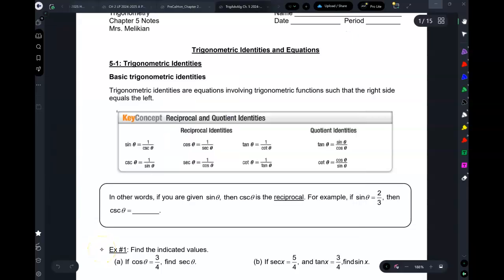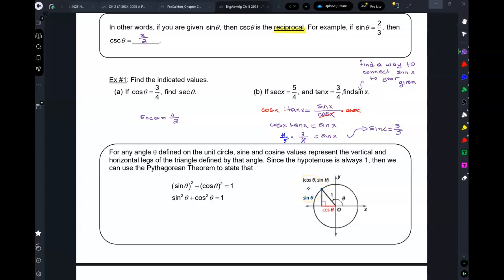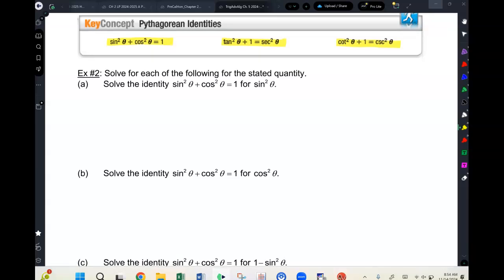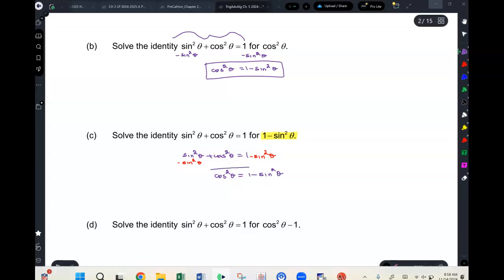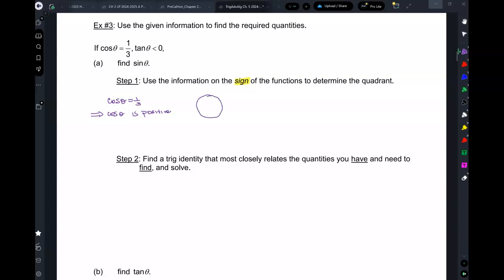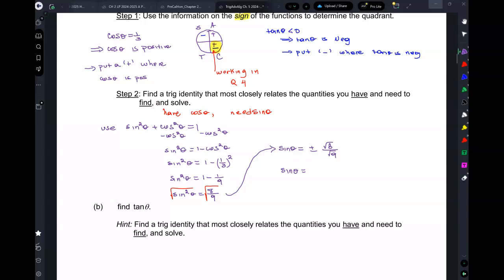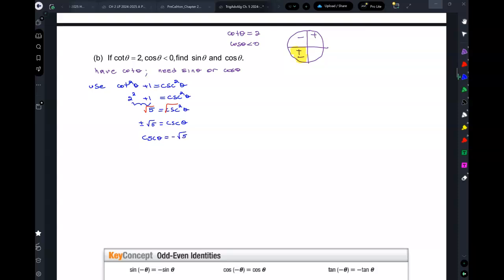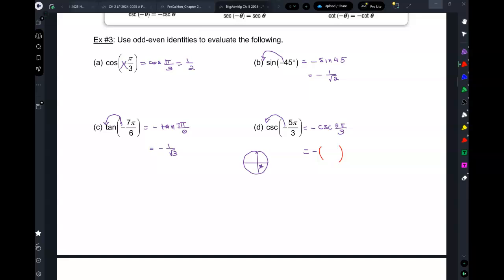Trig 5.1 Part 1